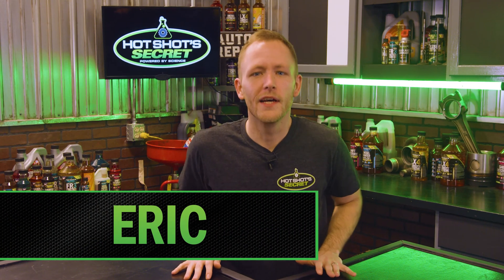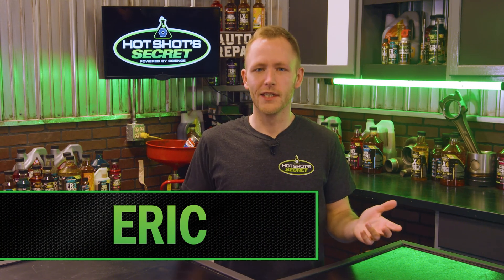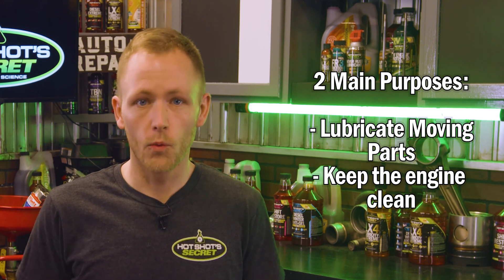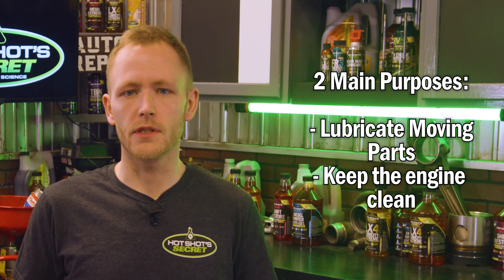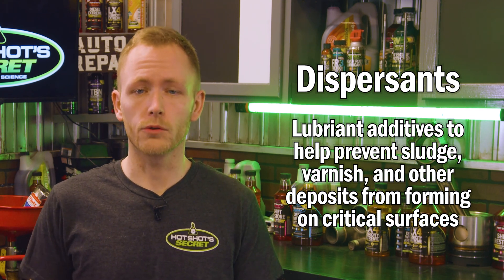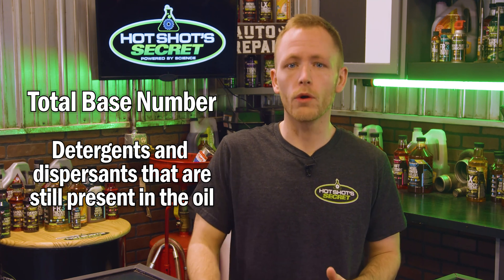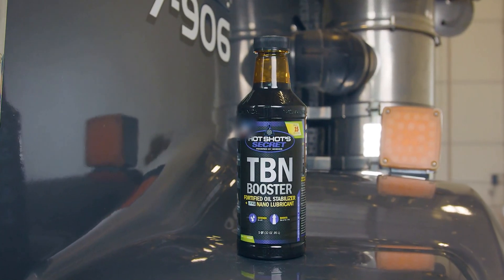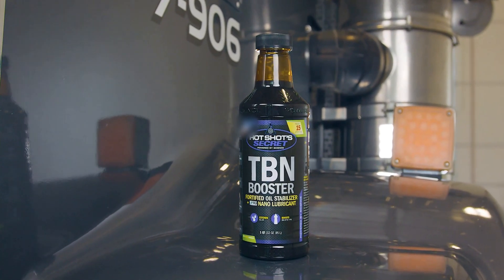What is Total Base Number in Oils?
Eric talks us through Total Base Number and how it affects the life of your oil. TBN Booster additive is the only fortified engine oil stabilizer that increases total base number (TBN) and viscosity by replenishing the detergents and dispersants that are naturally lost over time. When these detergent and dispersant additives are replenished, your oil will be able to effectively neutralize the acidic conditions that corrode your engine. TBN Booster additive is a concentrated formula that contains 100% active ingredients of a CK-4 Additive Package, a TBN Booster and the infusion of Hot Shot’s Secret
FR3 FRICTION